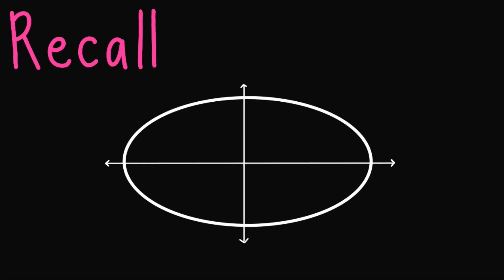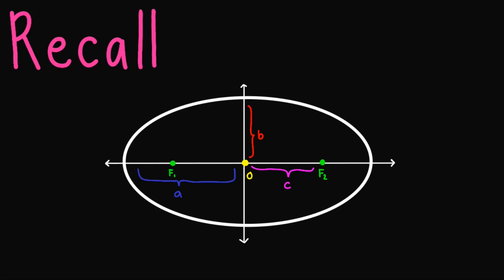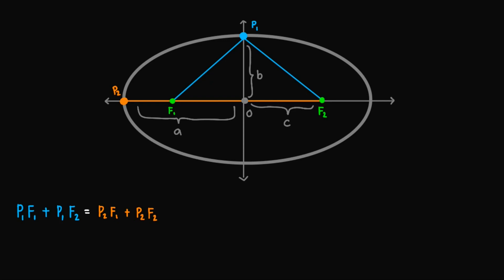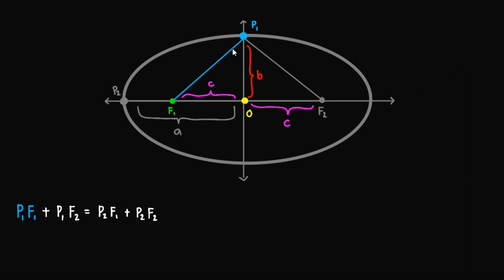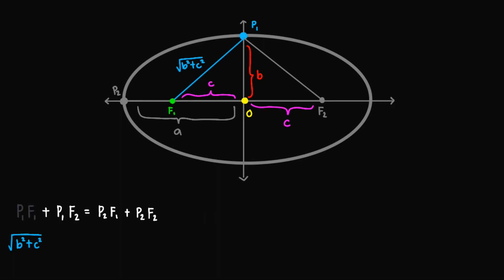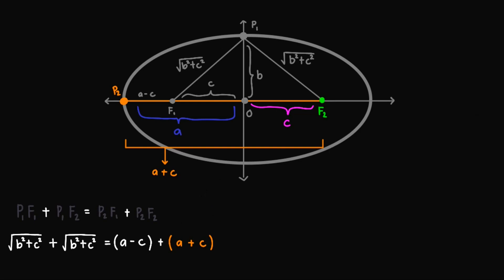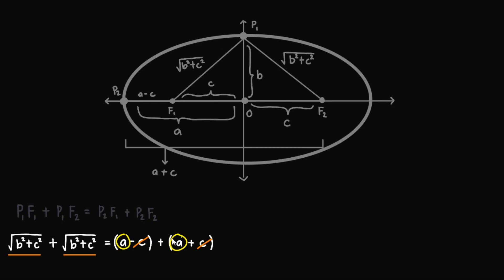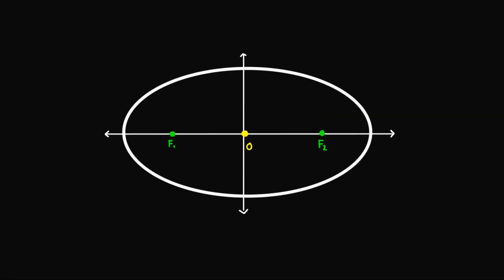How to Derive the Focal Distance of an Ellipse? | Algebra 3: Conic Sections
Pi there! An ellipse's focal distance or length is c = sqrt(a^2-b^2). You can watch this video to learn how we arrived at this. Thanks!

TIMESTAMPS:
0:00 - Pi Man Says Pi!
0:04 - Recall
1:18 - Derivation
7:40 - Summary